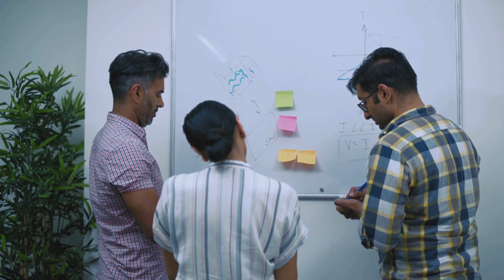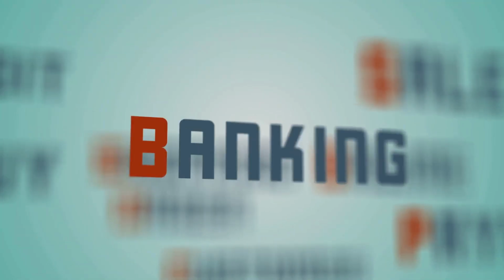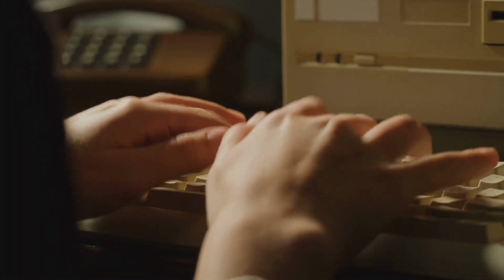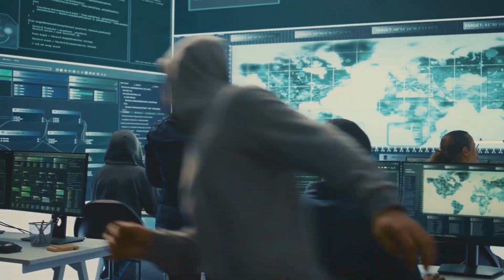What Are Functional Requirements?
In software and systems engineering, functional requirements describe the core functions that a system must be able to perform. These requirements define how the system should behave, what tasks it should accomplish, and how it responds to user interactions or inputs. They serve as the blueprint for building software that aligns with business goals and user expectations.

1. Business Rules
Definition:
Business rules represent the underlying policies, constraints, or computations that govern how business processes operate.

Examples:
   Discounts are only applied if the customer is a premium member.
   A return request must be made within 30 days of delivery.

Why It Matters:
They ensure that the software reflects actual business logic and maintains consistency across the organization.

2. Authentication and Authorization
Definition:
These requirements define who can access the system (authentication) and what actions they are allowed to perform (authorization).

Examples:
   Users must log in with a valid email and password.
   Only HR users can view employee salary details.
   Guests can browse products but cannot make purchases.

Why It Matters:
They help enforce security, privacy, and role-based access control in systems.

 3. Data Input Requirements
Definition:
Describe the types of data the system must accept and how it should handle input.

Examples:
   A registration form must accept the user's name, email, and date of birth.
   Product images must be uploaded in JPEG or PNG format.
   Date fields must follow the DD/MM/YYYY format.

Why It Matters:
Correct input handling ensures that the system receives valid, usable data.

4. Data Output Requirements
Definition:
These specify what kind of data the system should produce, display, or send back to the user.

Examples:
   Display order confirmation with product details and delivery date.
   Export user data to a downloadable CSV file.
   Generate a printable invoice after payment.

Why It Matters:
Output requirements ensure users get the information they need in a usable format.

5. User Interface Behavior
Definition:
Defines how the system should respond to user actions via the interface.

Examples:
   Clicking "Next" should move the user to the next step in a multi-step form.
   Input fields must highlight red when validation fails.
   A loading spinner must appear while data is being fetched.

Why It Matters:
UI behaviors directly affect user experience, accessibility, and usability.

6. Workflow and Process Rules
Definition:
Describe the sequence of actions or steps the system must follow to complete a process.

Examples:
   After placing an order: validate → process payment → generate invoice → send email.
   In an HR system, new job applications must go through screening → interview → decision.

Why It Matters:
They ensure that business processes are followed correctly and consistently.

7. External Interface Requirements
Definition:
Describes how the system interacts with other external systems, APIs, devices, or third-party services.

Examples:
   The app must integrate with Google Maps to show user locations.
   Weather data must be pulled from a third-party weather API every 15 minutes.

Why It Matters:
Modern systems are rarely standalone—these requirements support system integration and interoperability.

8. Reporting Requirements
Definition:
Detail the reports that the system must generate for decision-making, auditing, or operational tracking.

Examples:
   Weekly report of active users with login timestamps.
   Sales report filtered by region and product type.
   Error logs exported as a PDF for compliance checks.

Why It Matters:
Good reporting supports data-driven decision-making and operational transparency.

9. Error Handling Requirements
Definition:
Describe how the system should detect, handle, and report errors or failures.

Examples:
   If the payment gateway fails, show a “Transaction Failed” message and log the error.
   Missing required fields should show specific validation messages.
   In case of a server error, a friendly fallback message should be displayed.

Why It Matters:
Effective error handling prevents system crashes and improves reliability and user trust.

10. Data Validation Rules
Definition:
Specify constraints on the format, range, or type of data accepted by the system.

Examples:
   Password must include at least one uppercase letter, number, and symbol.
   Age must be a number between 18 and 65.

Why It Matters:
Validation ensures the integrity and quality of data entered into the system.